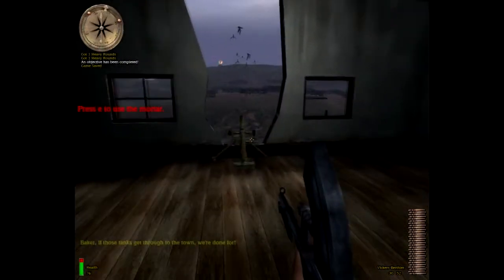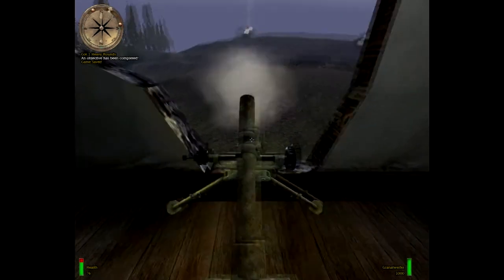The Video Game Confederacy Episode 2 - MoHAA Expansions Review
This week, Pricklyman delves further into the Medal of Honor franchise. In this episode, the focus is on the meaty bits of the expansion packs for Allied Assault, Spearhead and Breakthrough.